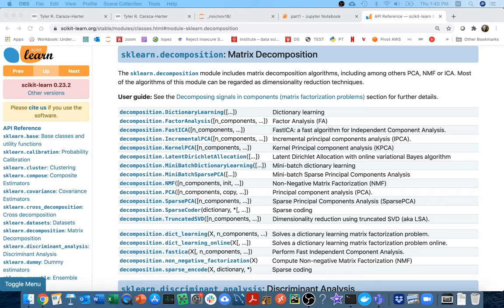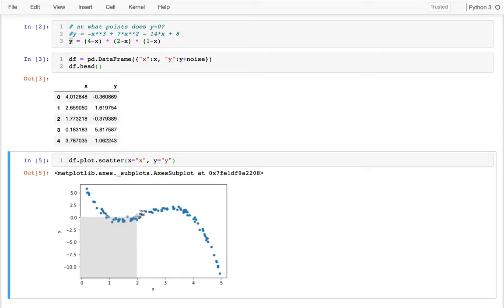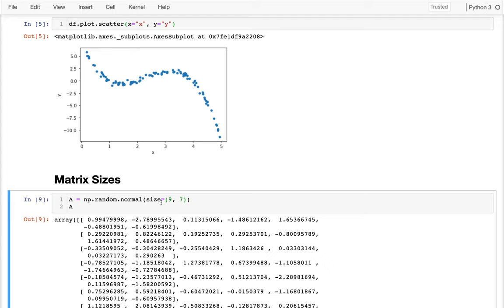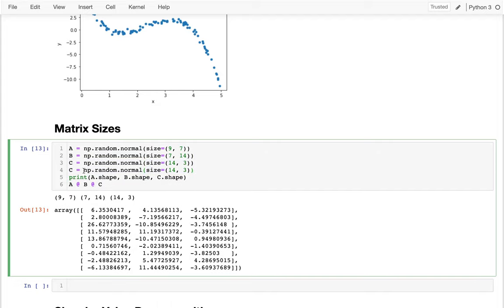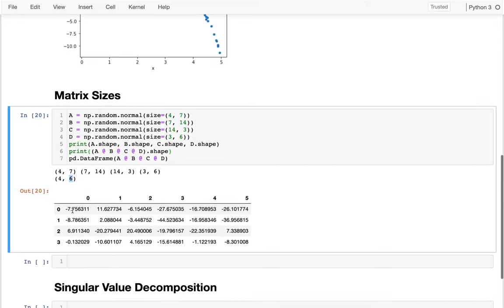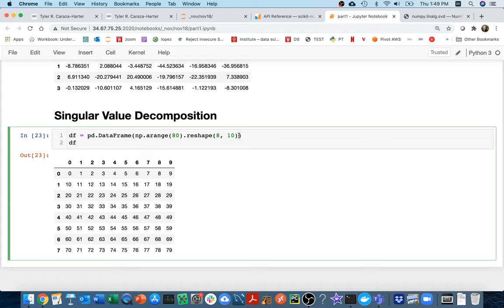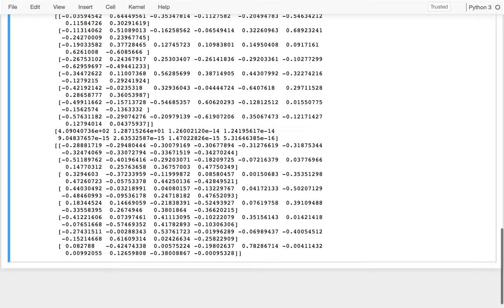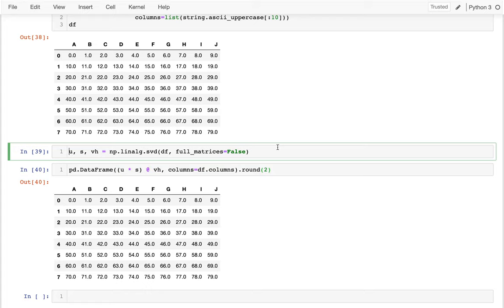CS 320 Nov 18 (Part 1) - Singular Value Decomposition